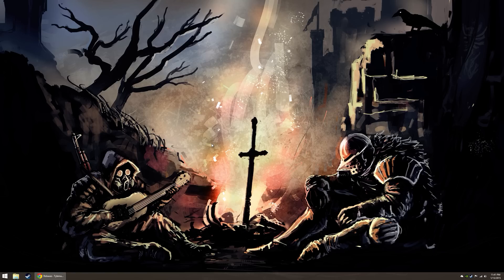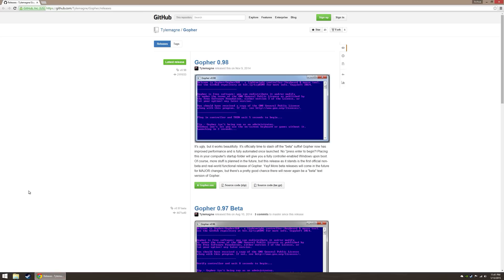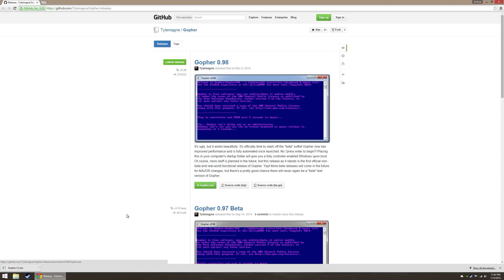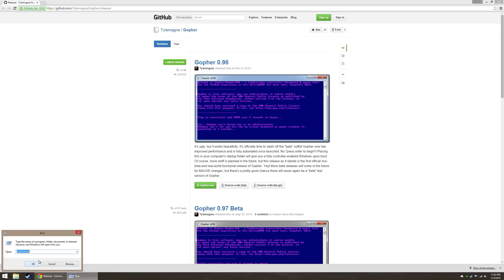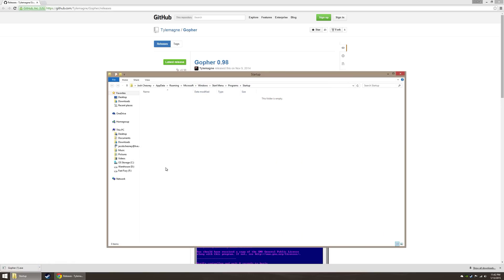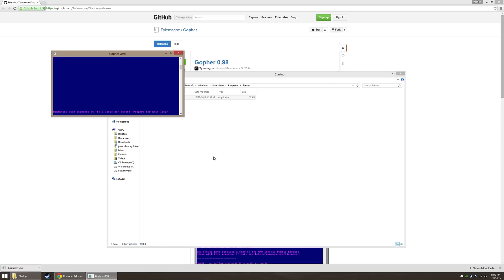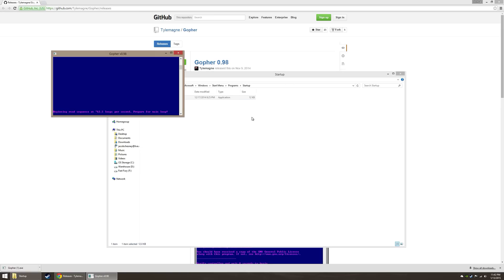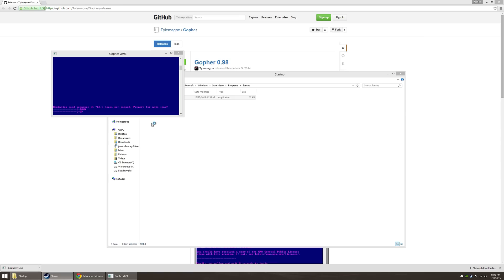How to use a controller on your desktop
Hopefully this is helpful to someone